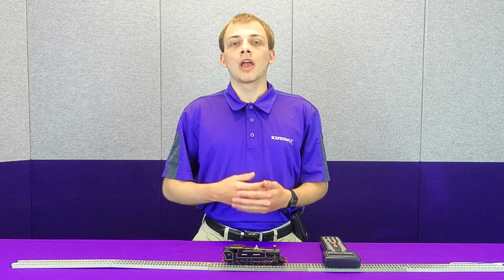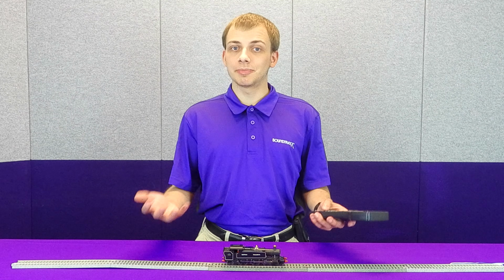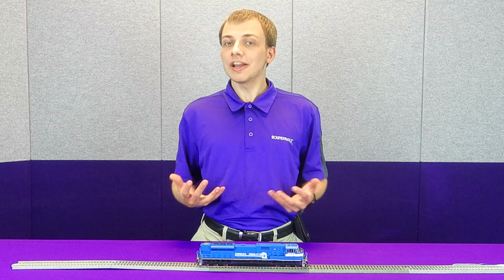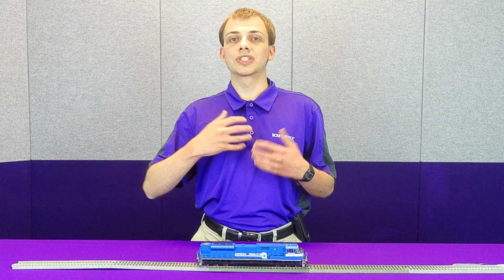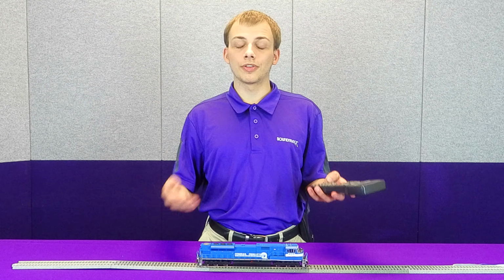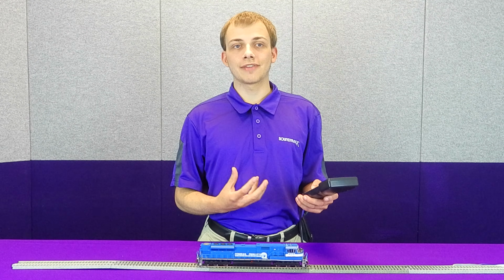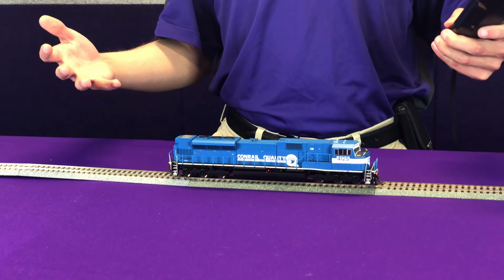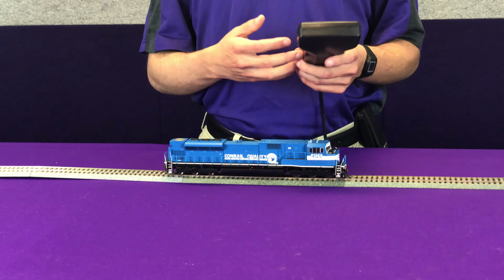Flex-Map Function Mapping with SoundTraxx Decoders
Set up your throttle, your way! Make running your trains easy by setting up your functions on keys that work best for you. SoundTraxx makes it easy. Watch now to learn more!